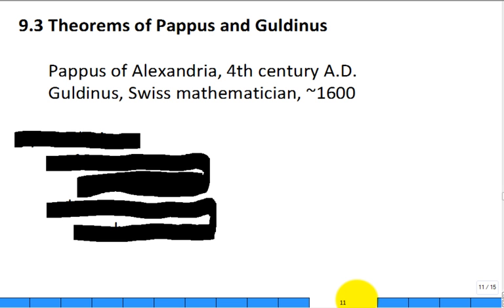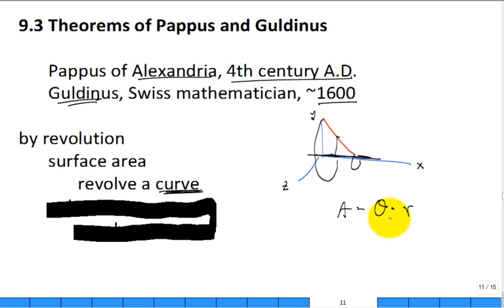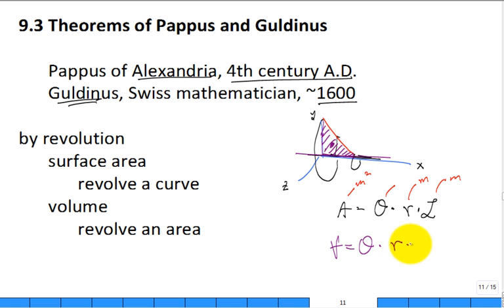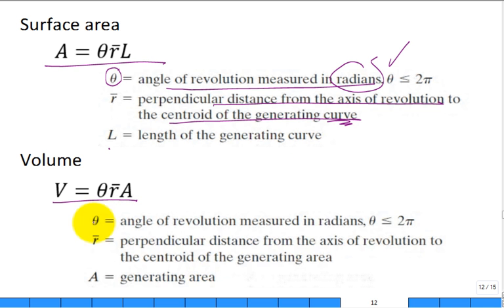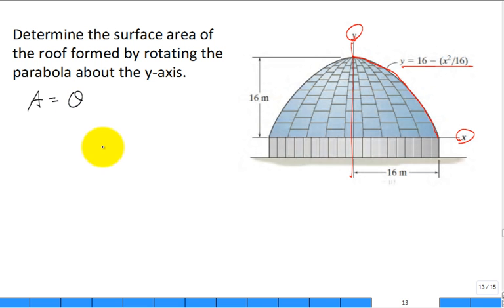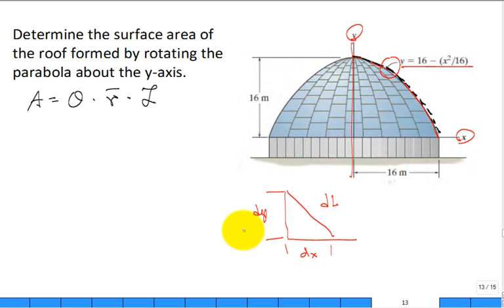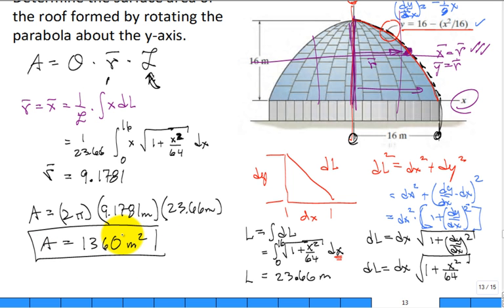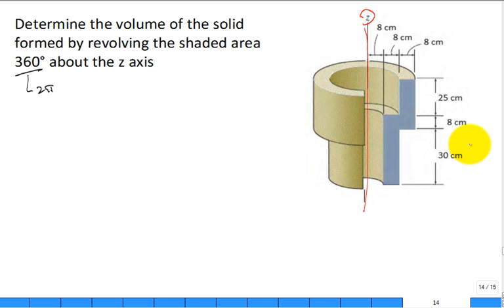Pappus Guldinus theorems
Use theorems of Pappus and Guldinus to calculate area created by revolving curve about an axis, or calculate the volume created by revolving area about an axis.